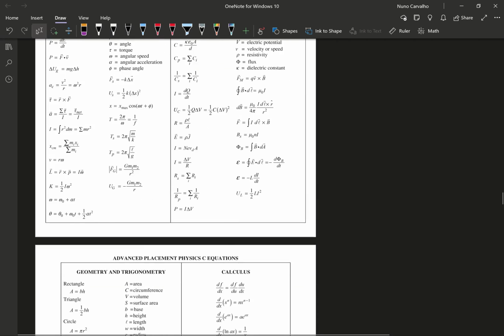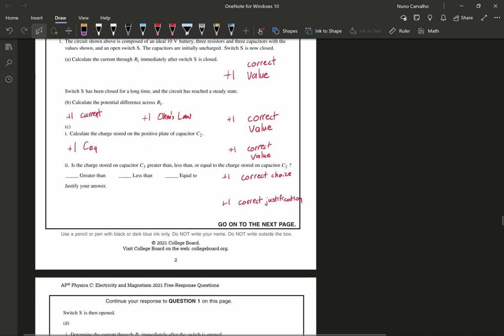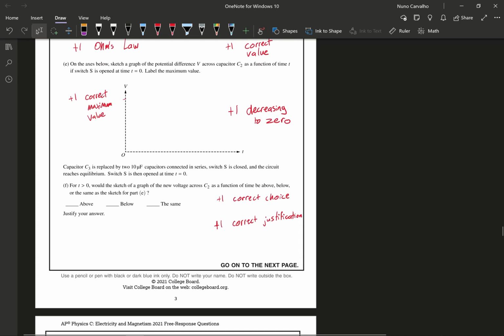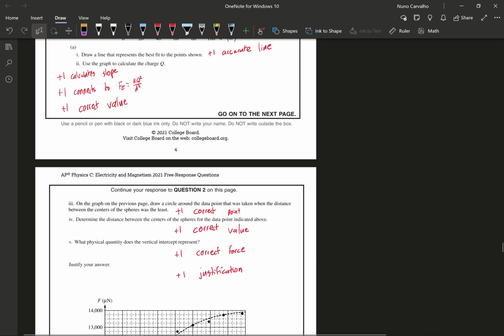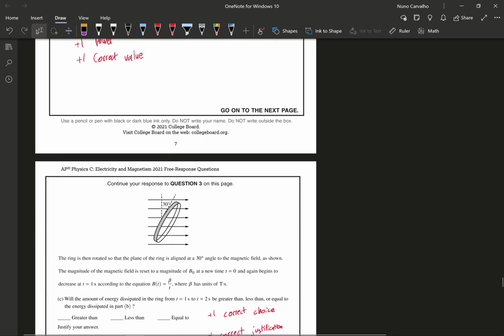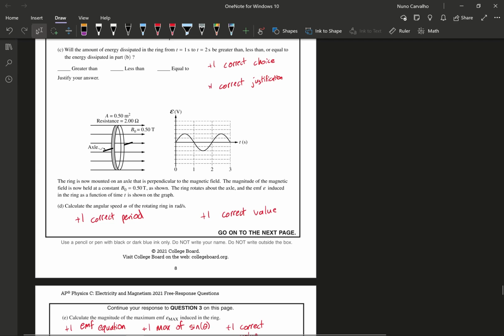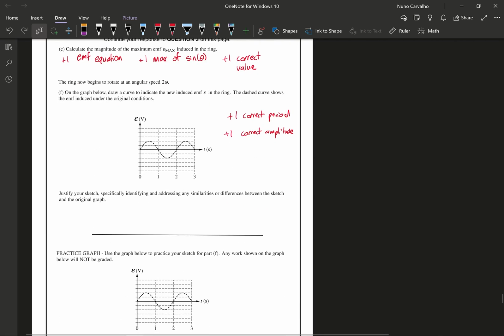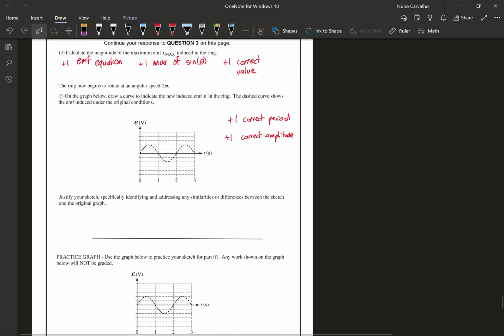2021 AP Physics C: E&M FRQ Points Prediction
This is my prediction of what points CollegeBoard will be looking for as they grade this year's AP Physics C: Electricity & Magnetism (EMag) FRQs. These are my best educated guess based on how CB has grades FRQs from the past 23 years (which I have personally done all of them).

Question Timestamps:
0:00 Intro
0:42 FRQ #1
3:30 FRQ #2
5:51 FRQ #3
8:54 Outro - needed points for a 5